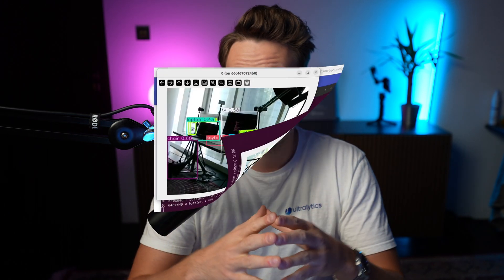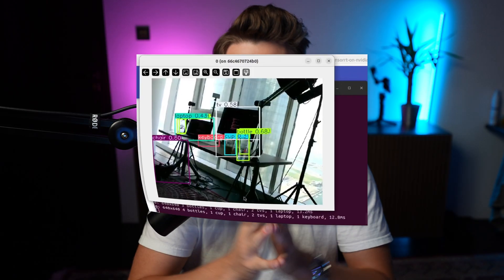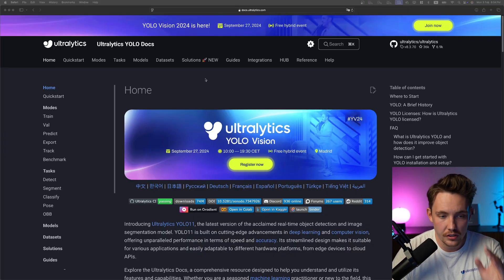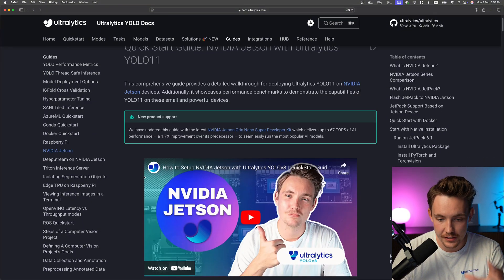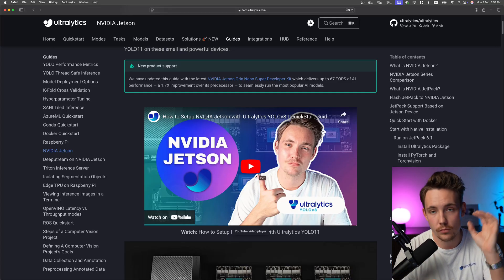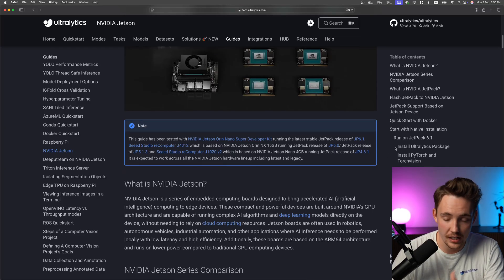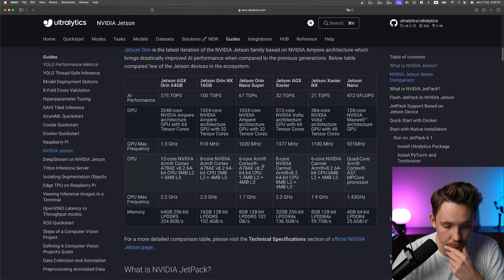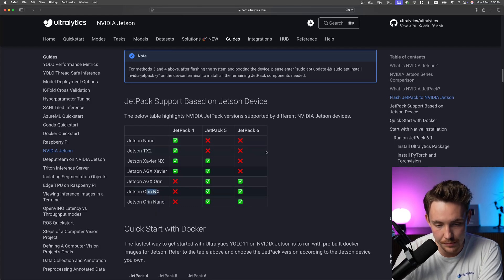How to run Ultralytics YOLO11 on NVIDIA Jetson Orin NX | What is NVIDIA Deep Learning Accelerator 🚀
Explore the key aspects of deploying Ultralytics YOLO11 on NVIDIA Jetson. This tutorial covers the steps for setting up YOLO11 on Jetson devices i.e. NVIDIA Jetson Orin NX, provides a walkthrough of the Ultralytics documentation, and compares different Jetson series for AI performance. Learn how to optimize inference with TensorRT and INT8 calibration, and understand the importance of efficient deployment strategies for embedded AI applications.

Key highlights:
00:00 - Overview of the YOLO11 deployment process on NVIDIA Jetson devices.
00:59 - Step-by-step guide to setting up YOLO11 on Jetson.
01:56 - Comparing AI performance, CPU, GPU, and memory across different Jetson models.
02:33 - How to set up YOLO11 on Jetson using Docker for streamlined deployment.
03:23 - Understanding NVIDIA Deep Learning Accelerator and INT8 precision benefits.
06:43 - Steps to fetch and set up the YOLO11 Docker container on Jetson.
09:18 - Converting the YOLO11 model to a TensorRT engine and running inference on Jetson.
11:05 - Recap of deployment strategies and key takeaways for optimizing YOLO11 on Jetson.

Commands
1️⃣ xhost +local:docker
2️⃣ t=ultralytics/ultralytics:latest-jetson-jetpack6
3️⃣ sudo docker run -it --ipc=host \
               --runtime=nvidia \
               --gpus all \
               -v /home/$USER:/home/user \
               --device=/dev/video0:/dev/video0 \
               -e DISPLAY=$DISPLAY \
               -v /tmp/.x11-unix:/tmp/.x11-unix \
               $t